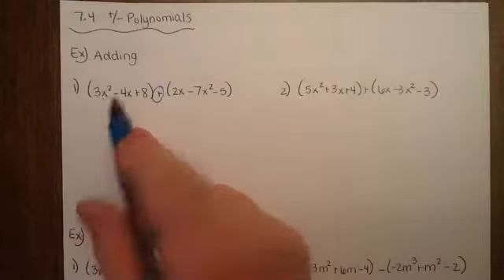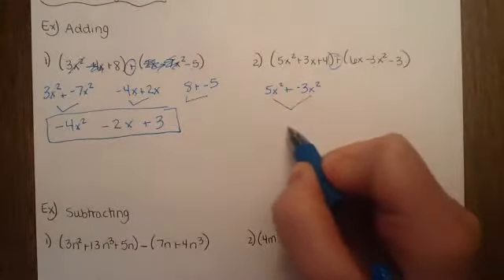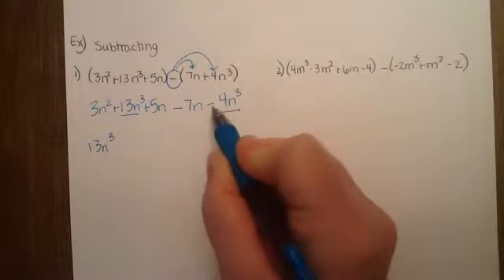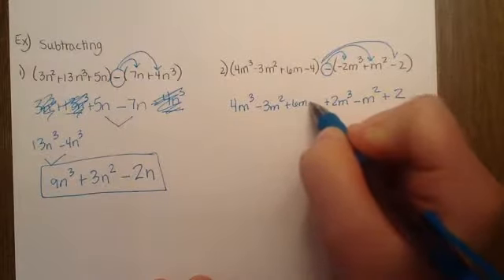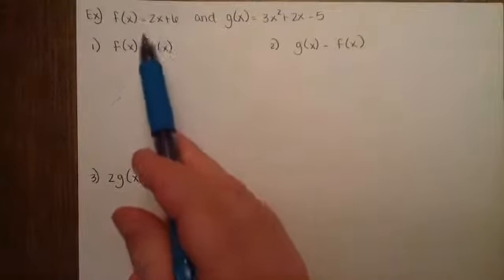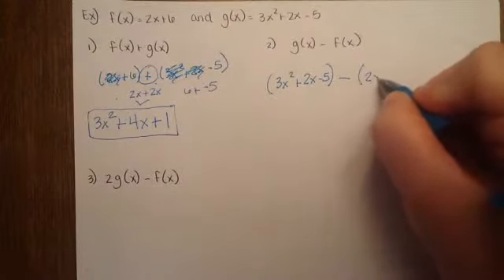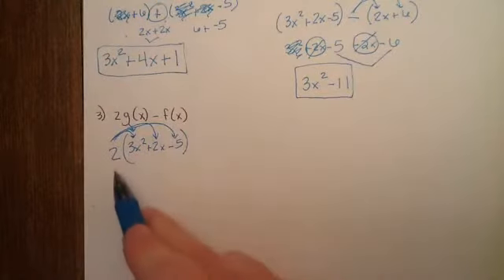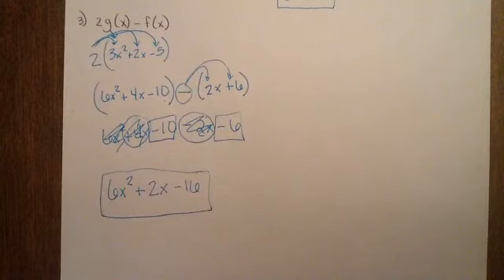7.4 add/subtract polynomials